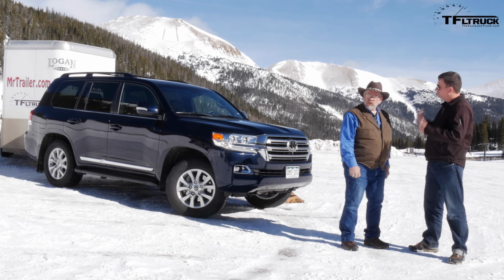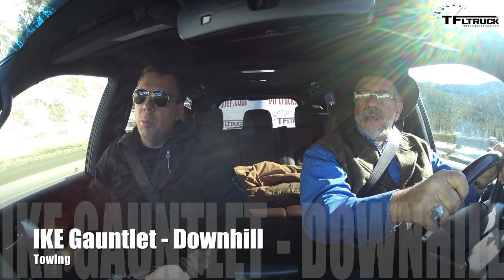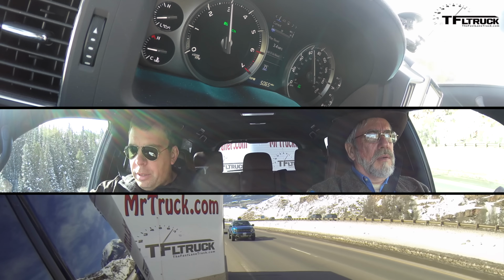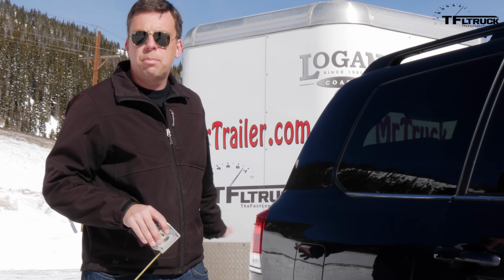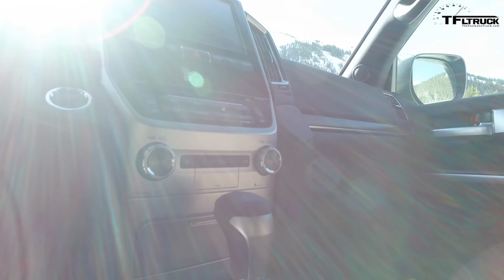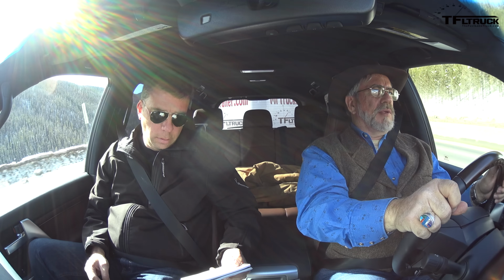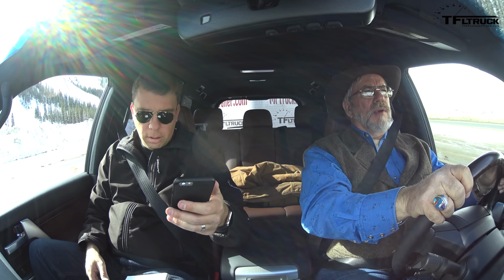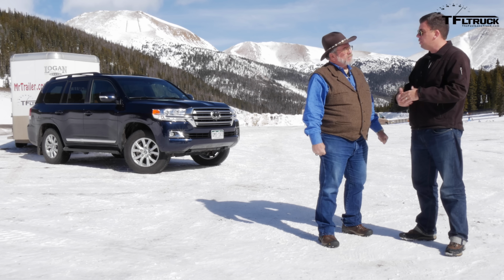2016 Toyota Land Cruiser Takes on the Extreme Ike Gauntlet Towing Review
) 2016 Toyota Land Cruiser Takes on the Extreme Ike Gauntlet Towing Review. It has the new 8-speed automatic transmission. Can the powerful 5.7L V8 engine and all the latest updates help it take down this extreme towing test?